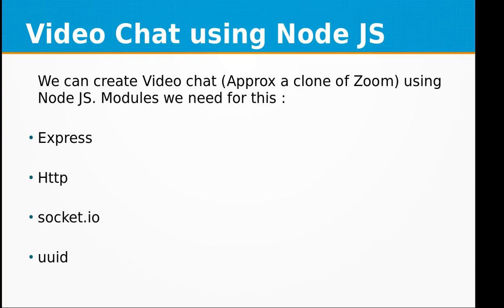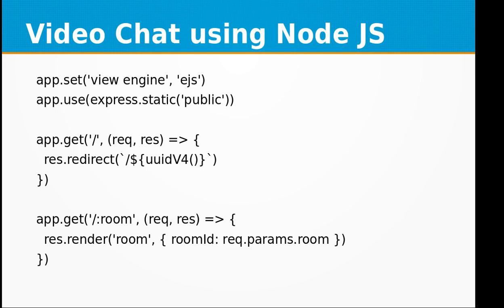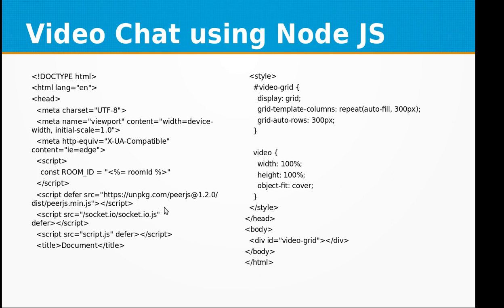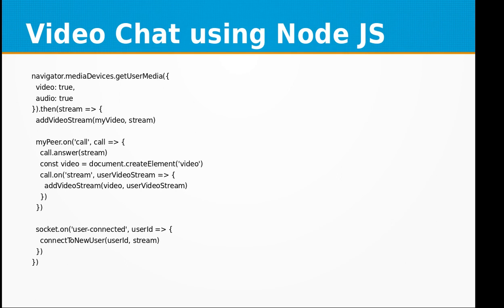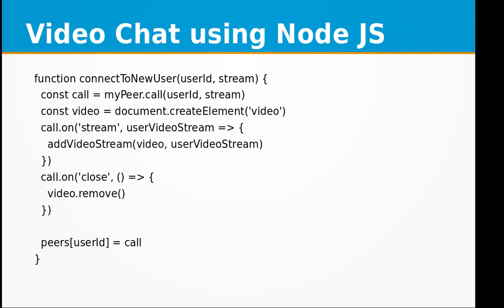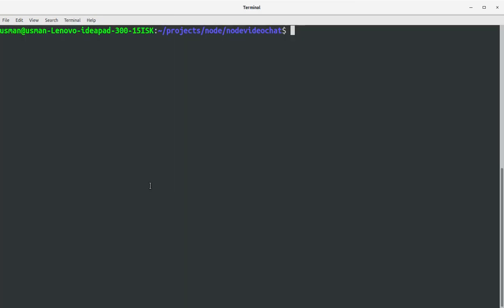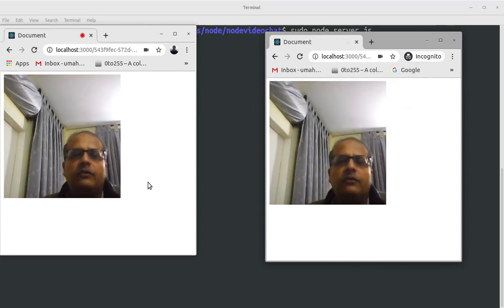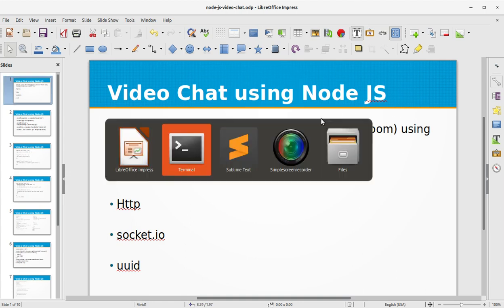Learn how to create Video Chat App in Node JS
In this video training, you'll learn how to create Video Chat App in Node JS. We can create Video chat (Approx a clone of Zoom) using Node JS. Modules we need for this :
express
http
socket.io
uuid
ejs